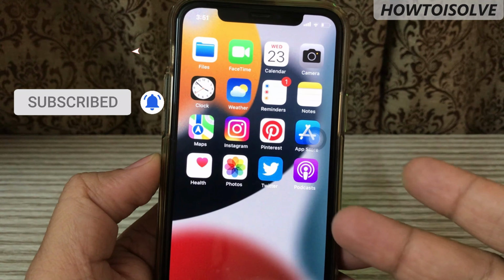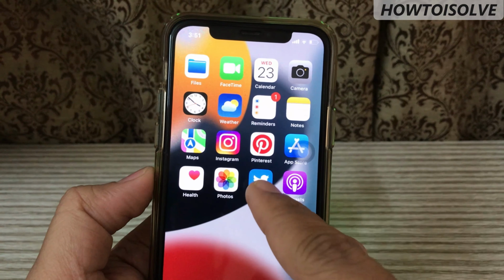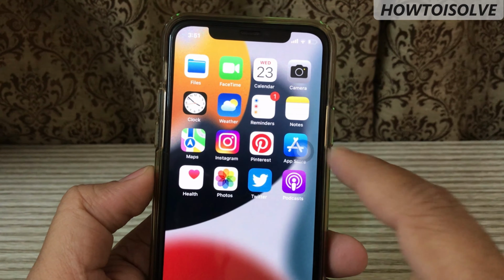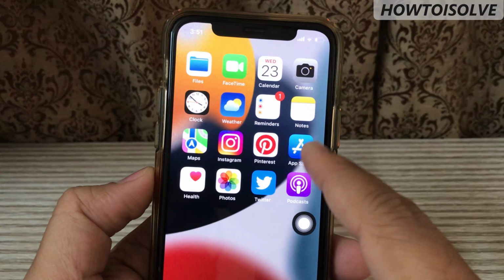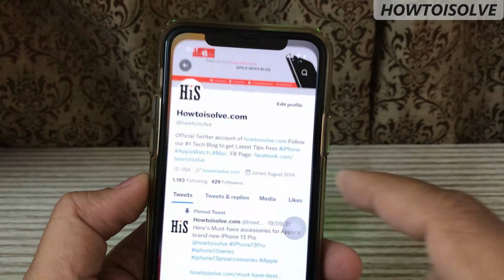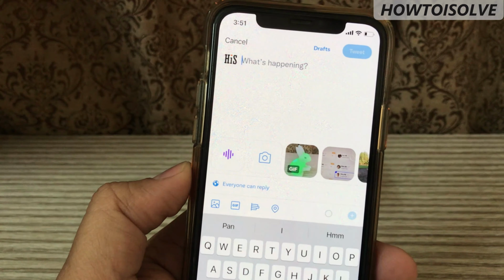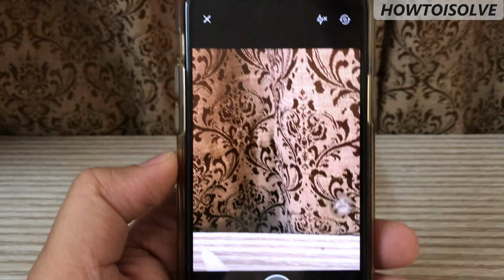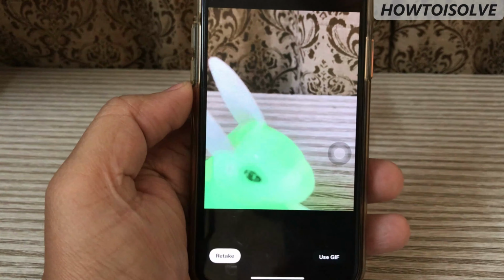How to Create GIFs on Twitter With iPhone Camera 2024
You can now create your own GIFs on Twitter for iOS. Twitter Users Can Now Record GIFs From iOS App's Camera.

XX XX